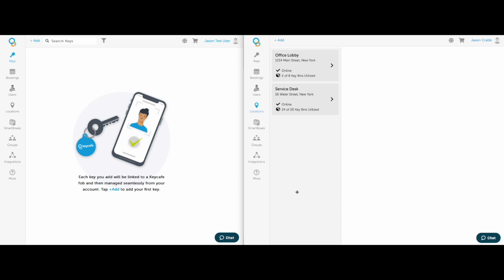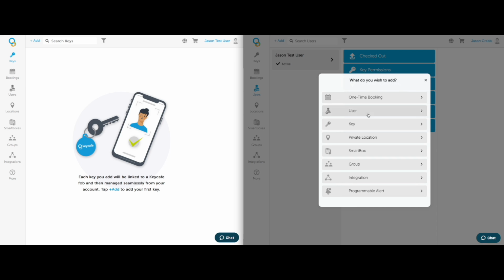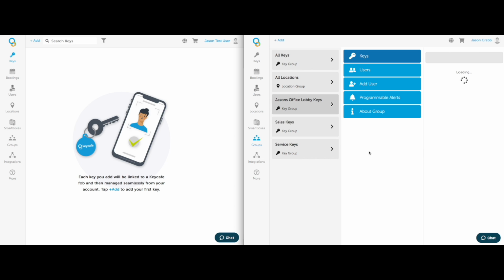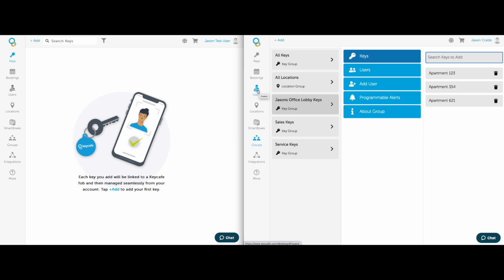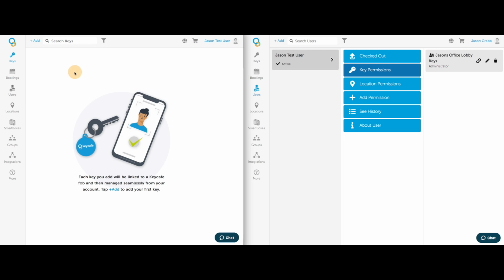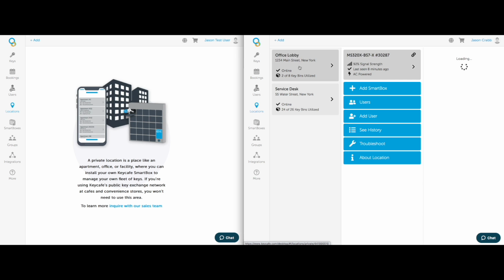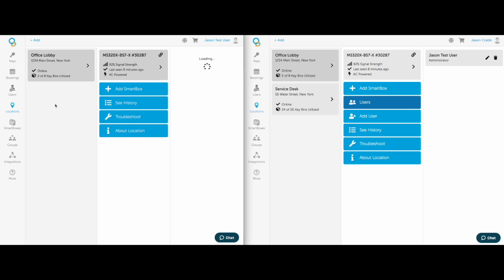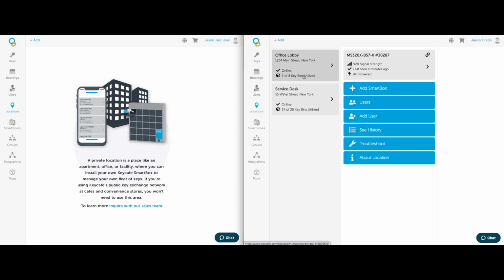Creating a Co-administrator for a Location and a Key Group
Learn how to assign administrative permissions for a location and a group of keys to a user.